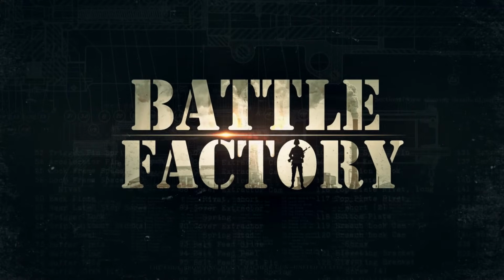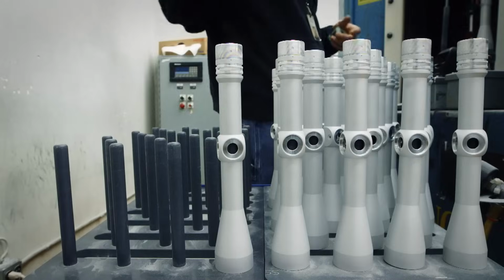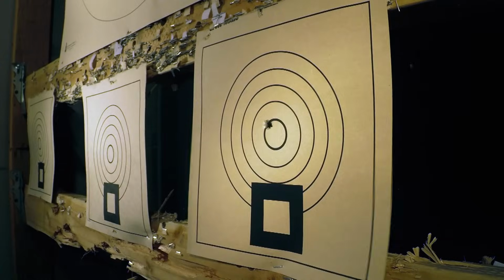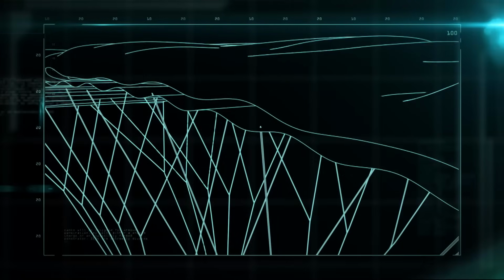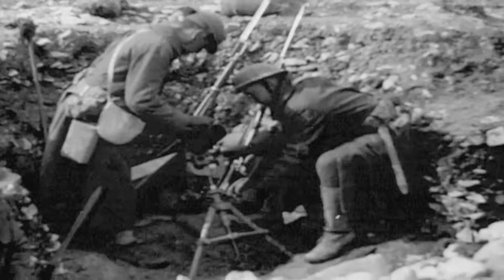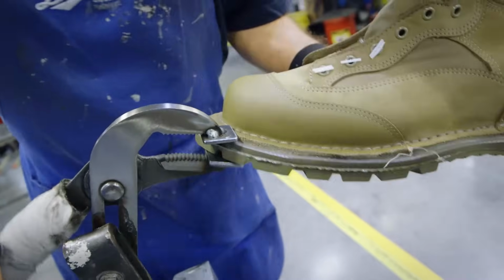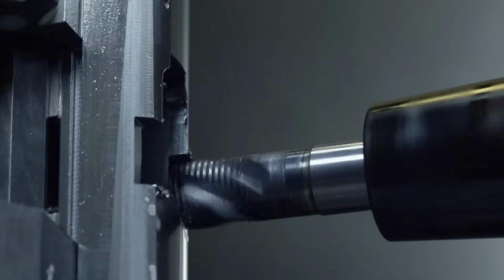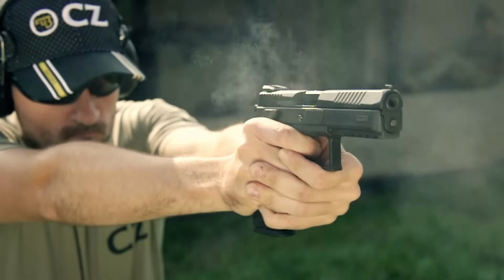From Combat Boots to Battle-Ready Gear | Battle Factory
Explore the making of rifle scopes, GPS-guided airdrop systems, combat footwear, and tactical handguns. Discover the precision optics that enhance sniper accuracy and the engineering behind the world’s most iconic battlefield gear.

Battle Factory S01 E12

0:00 - Introduction to Battle Factory
0:28 - Evolution of Rifle Scopes
1:40 - Precision Optics Manufacturing
3:15 - Legendary Sniper Showdown
5:00 - Assembling the Fog-Proof Scope
6:01 - GPS-Guided Airdrop Systems
8:30 - Testing Precision Airdrop Technology
11:09 - Crafting Combat Footwear
13:58 - Waterproof Boot Assembly and Testing
16:15 - The CZ75 Tactical Handgun

Dive into the latest Massive Makers episodes! Click the links below to explore factory processes behind home goods, food, fashion, and military equipment!

Join Battle Factory to explore secret military factories worldwide, where precision-crafted weapons of war are made. Witness the transformation of steel bars into assault rifles and the construction of bomb suits in the UK. Discover how air-filled PVC panels create hovercrafts in this thrilling journey through military manufacturing.

🔧 Uncover the secrets of Battle Factory! Click the links below to explore the fascinating manufacturing processes, expert insights, and incredible transformations behind the world's most powerful military weapons.

Discover the best of Battle Factory and more! Click the links below to dive into playlists featuring fascinating manufacturing processes, expert insights, and incredible transformations!

Welcome to Massive Makers! Explore the fascinating processes behind the creation of home goods, food, fashion, and military equipment. Our episodes take you inside factories worldwide, showcasing innovative techniques and large-scale production. Join us for expert insights and compelling factory tours

Inspired by scientific and engineering feats? Science & Engineering for captivating stories of innovation and groundbreaking discoveries! 🧠✨